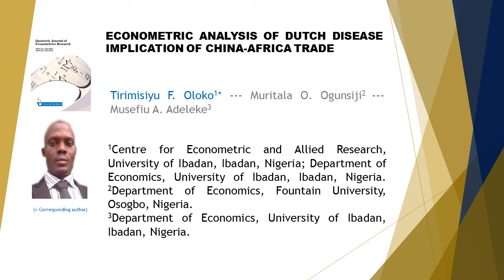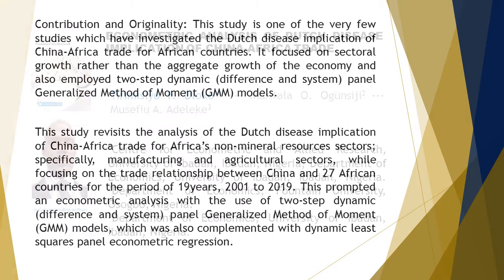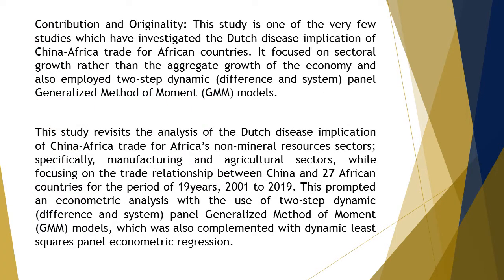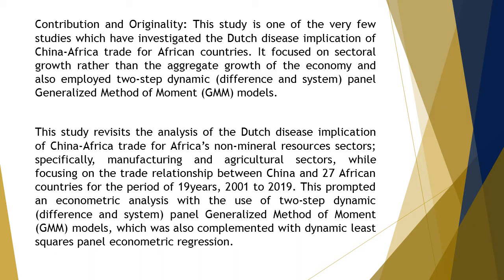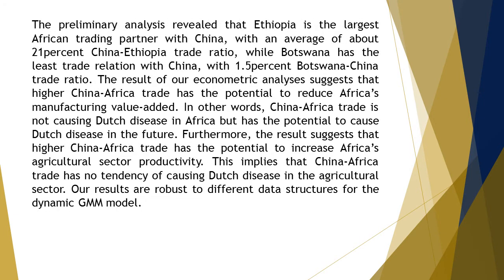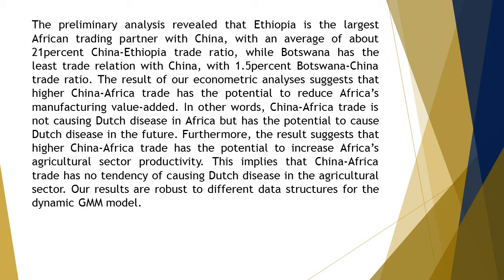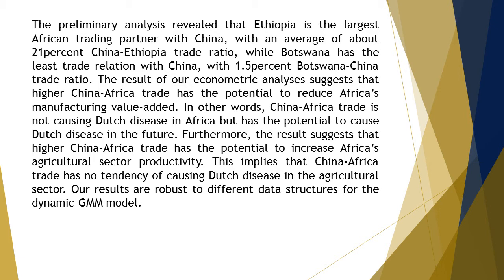Econometric Analysis of Dutch Disease Implication of China Africa Trade QJER 2021 71 13 30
Econometric Analysis of Dutch Disease Implication of China-Africa Trade